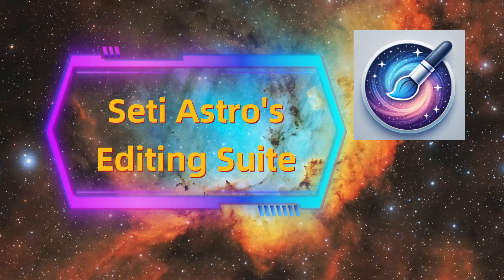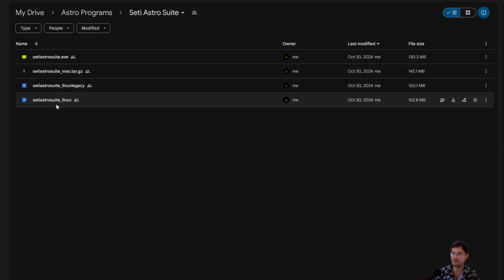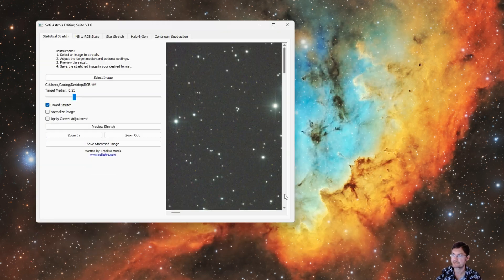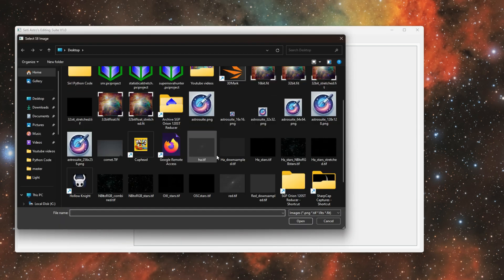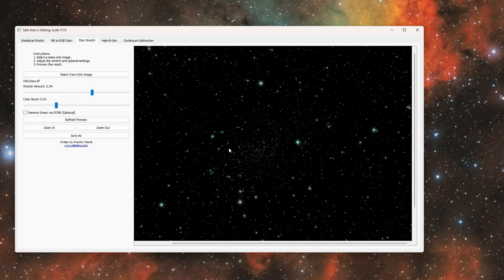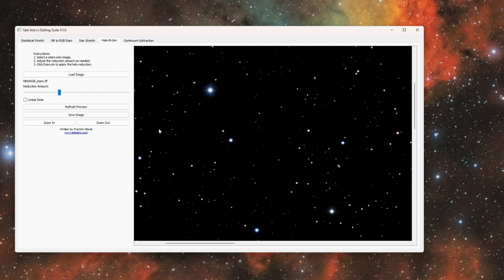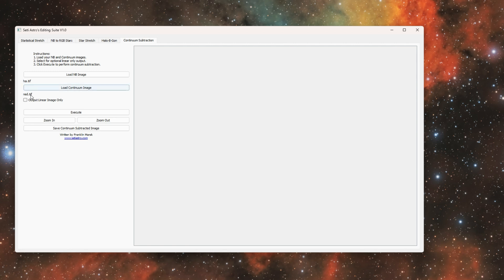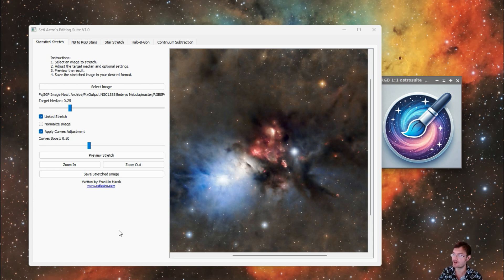Seti Astro's Editing Suite Release: More Free Tools for Everyone!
My Astro Editing Suite pulls more of my scripts out of PixInsight and makes them available to everyone that doesn't have PI.  Your one stop shop for Statistical Stretch, Star Stretch, NBtoRGB stars, Halo-B-Gon, and Continuum Subtraction Utility